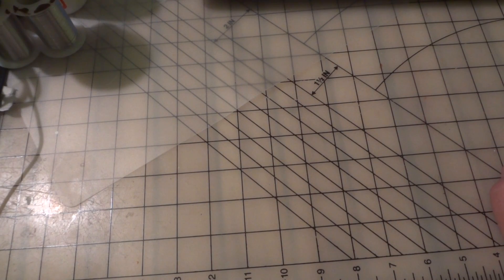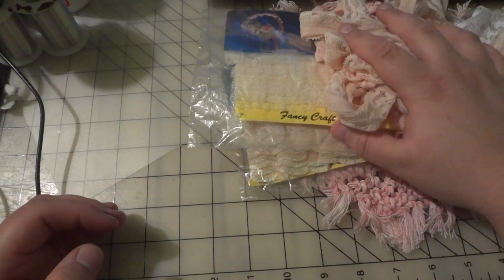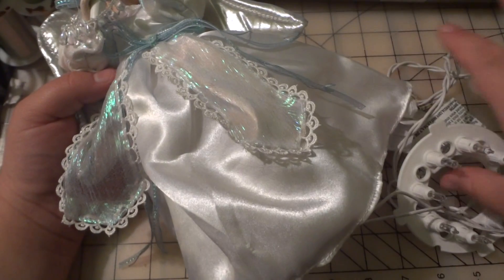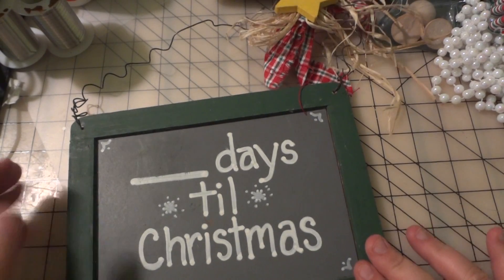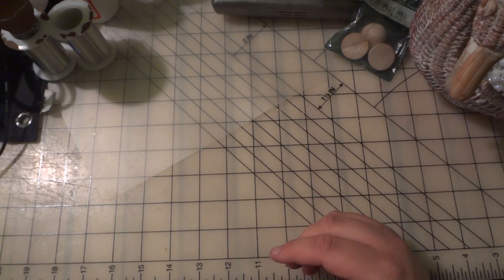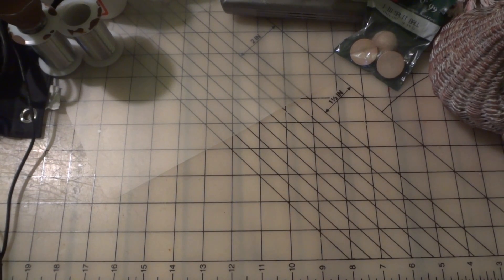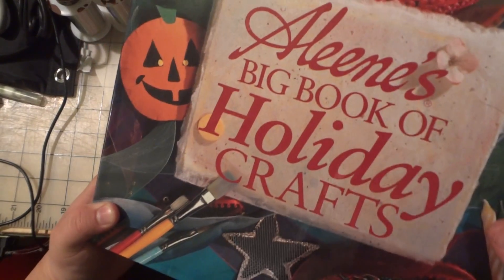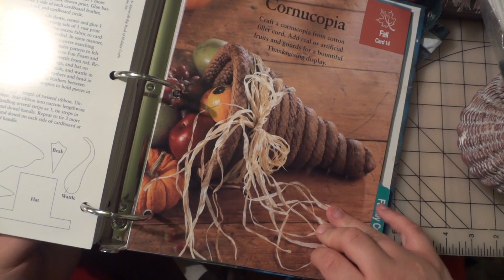Bargain World & Antique store haul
For some reason the vid cut off before I was finished so I'll film the rest of the things I got in the next vid.